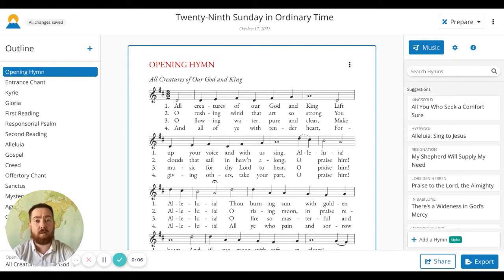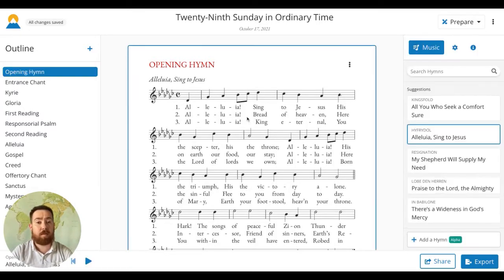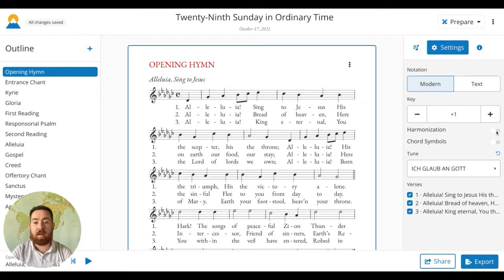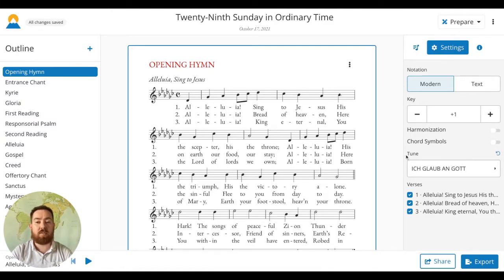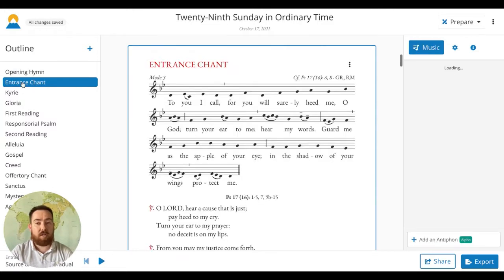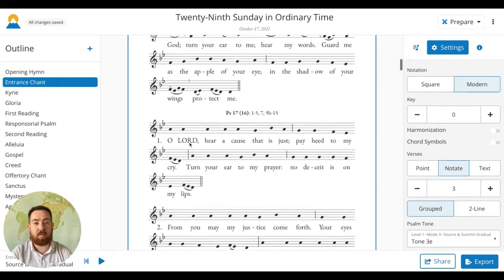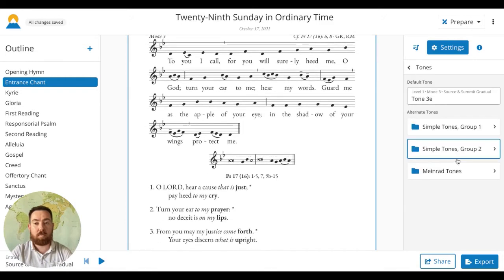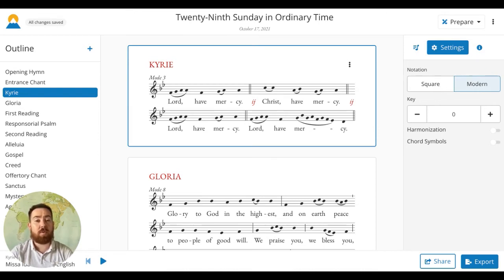Source & Summit Digital Platform: Sheet Music Customization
SHEET MUSIC CUSTOMIZATION
Customize almost everything about the music you share
Completely configurable assembly editions and sheet music for ensembles and help your parish to engage fully in singing the Mass. Provide your assembly and each musician with music that is in the key and notation style of your choice, and with the harmonizations, verses, and tunes you select.

- Transpose music to keep your assembly and musicians singing in a comfortable range

- Configure music dynamically: Change keys, add or remove verses, add harmonizations, and more

- Choose between modern notation,Gregorian (square note) notation, and text only layout

- Start from scratch with your own score using our powerful chant Score Editor

- Change the hymn tune associated with a hymn text